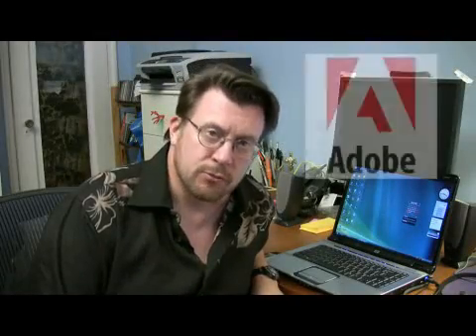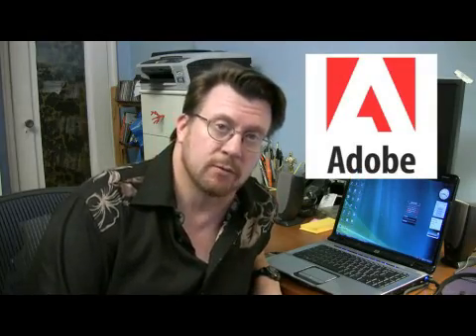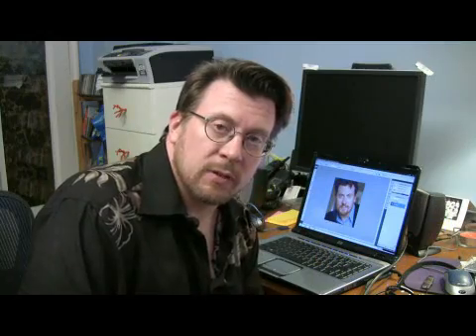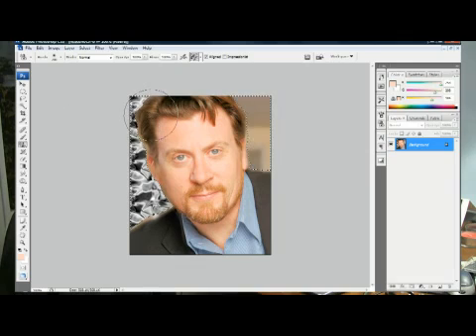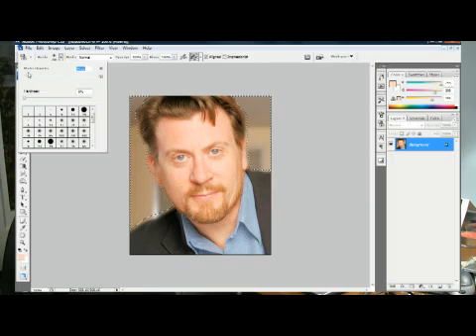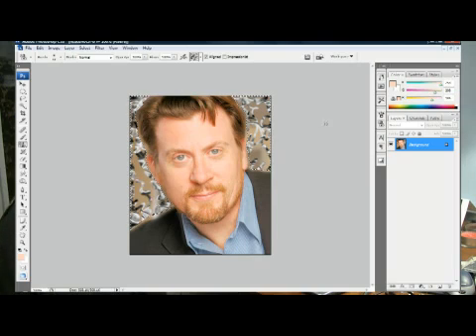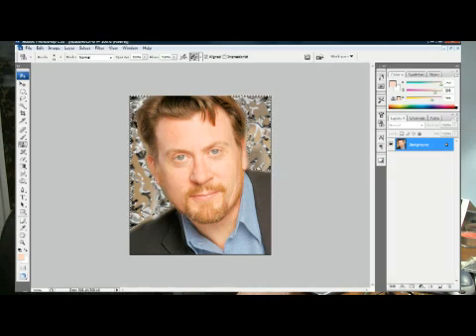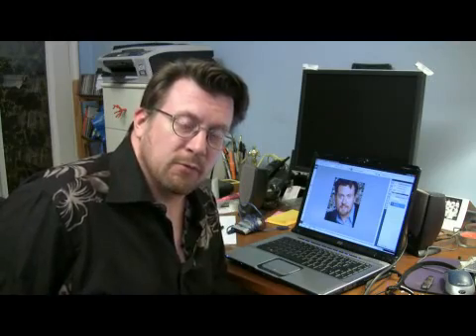How to Fill in a Shape With a Pattern in Photoshop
How to Fill in a Shape With a Pattern in Photoshop. Part of the series: Photoshop Tutorial. After creating a shape in Photoshop, go to the tool menu and grab the pattern stamp tool, select a large brush and color in the shape. Fill a shape in with a pattern, such as tye-dyed impressionist, in Photoshop with tips from a portrait photographer in this free video tutorial on Adobe Photoshop.